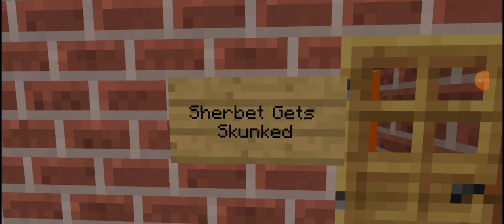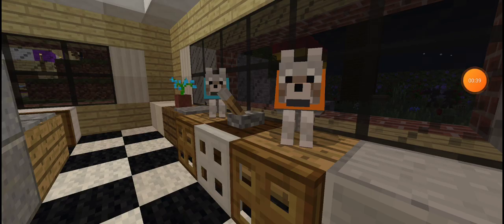Disney - Jack's City World Season 1 Episode 4 - Sherbet Gets Skunked | Full Episode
Stampy, Squid and Lee went on skunk hunt to catch that skunk, but by than Benton and Sherbet went to catch the skunk and Sherbet got skunked, Jack try everything but the skunk smell won't wear off. Make sure to leave comments or thumps up in the comments down below.